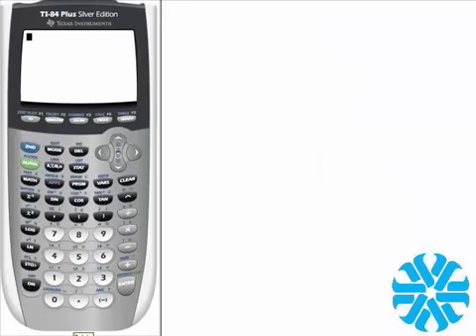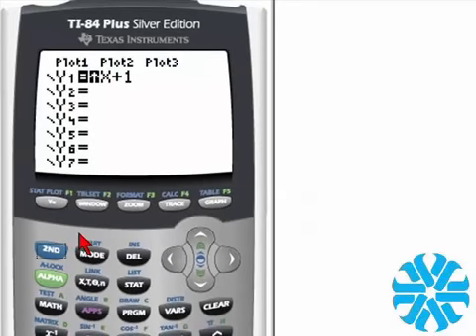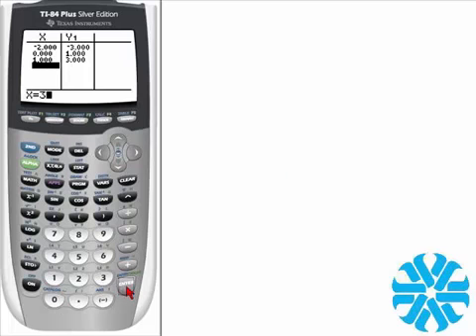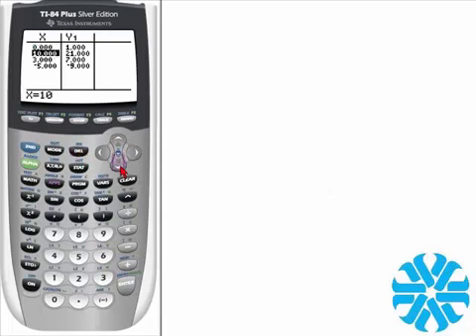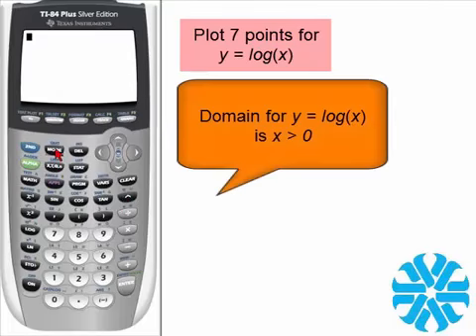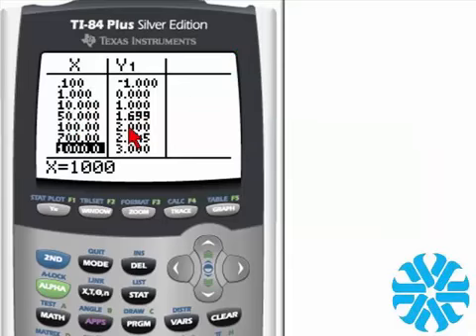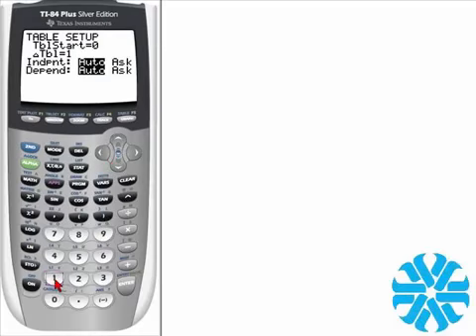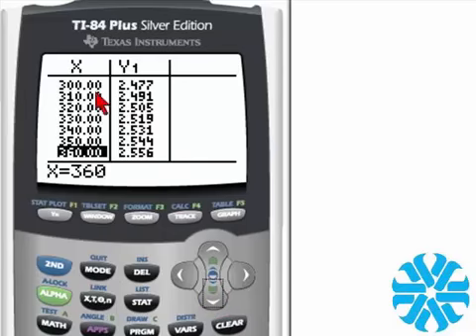TI 83 84 Series Using the Table to Evaluate Functions